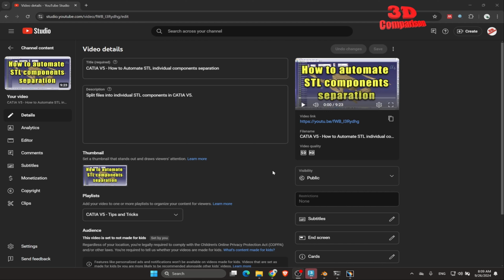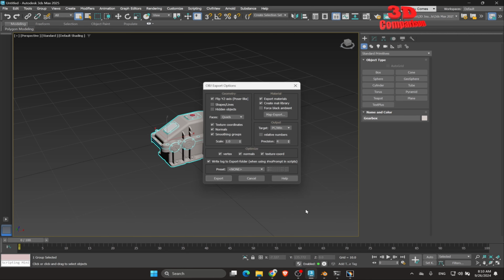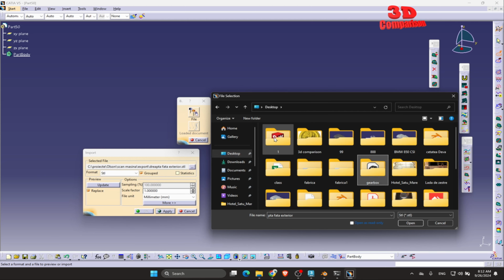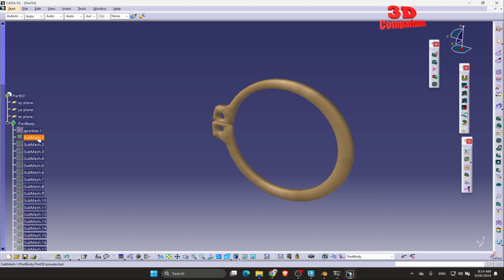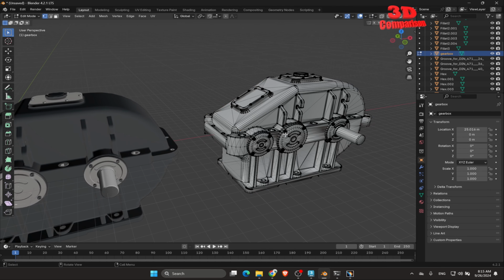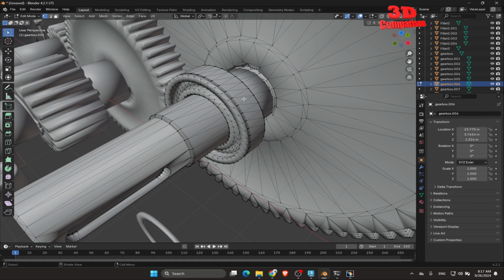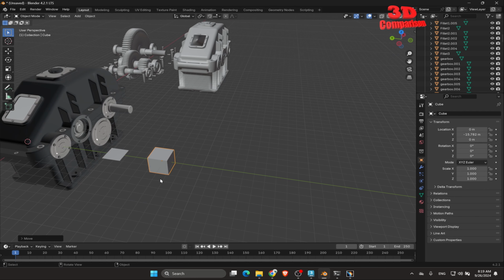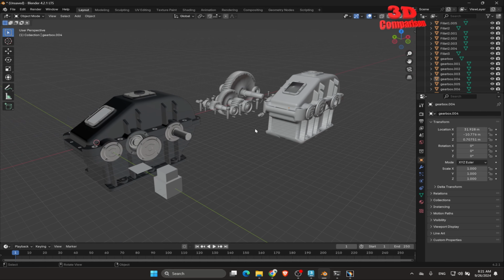Comparison between STL and OBJ file format for CAD models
When working with CAD models outside CAD software solution for various use cases it is recommended to go for OBJ file format, over STL file format for multiple reasons such as:
- individual components
- graphic aspects